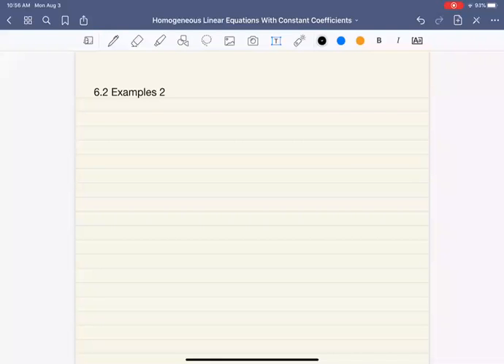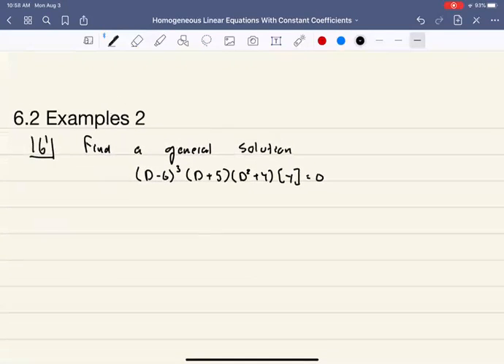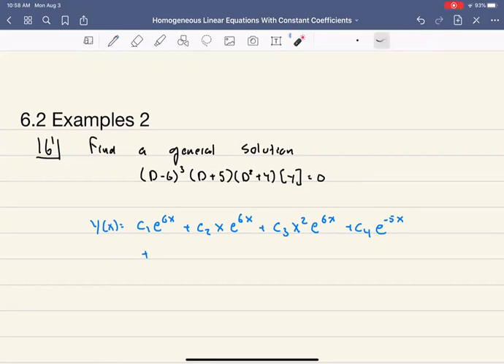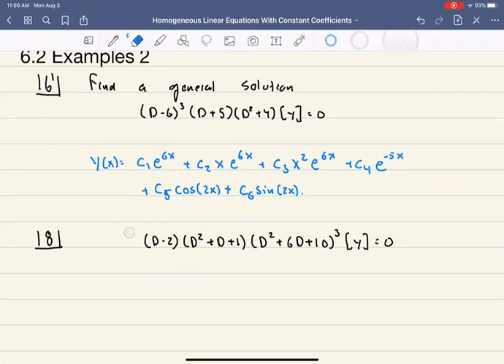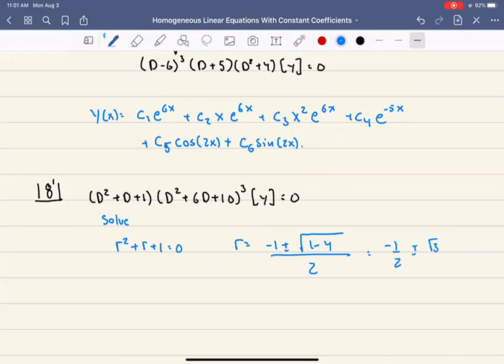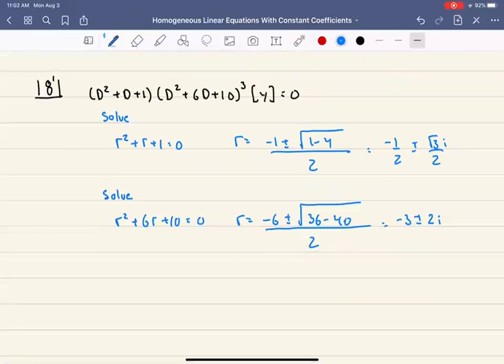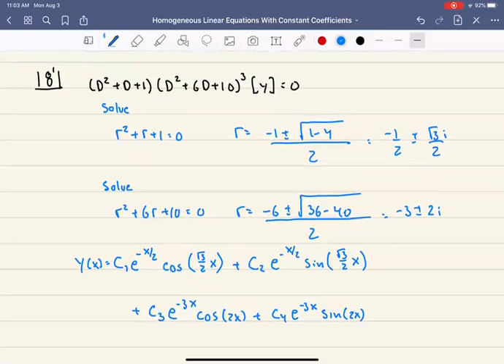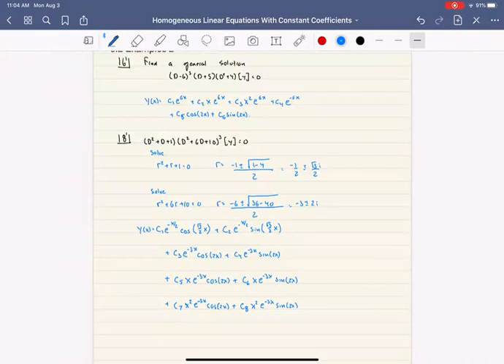6 2 P3